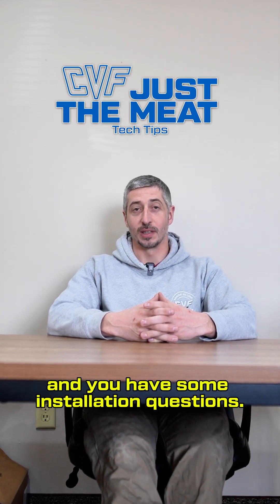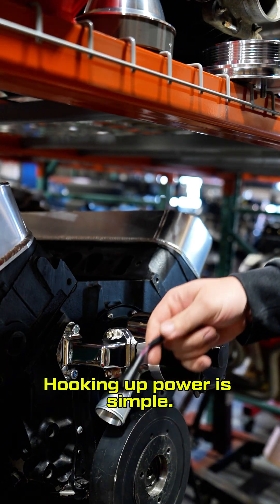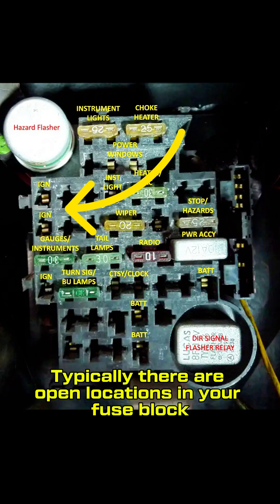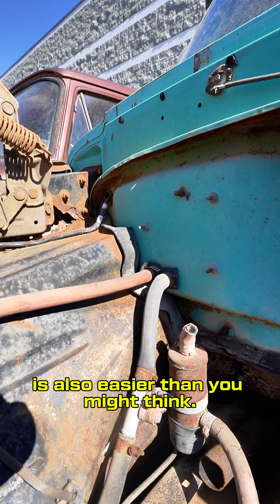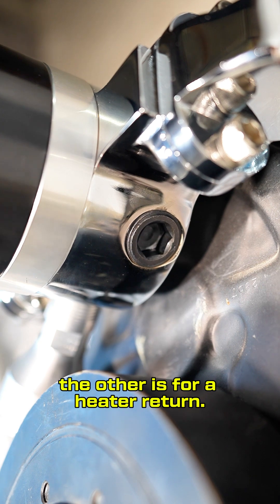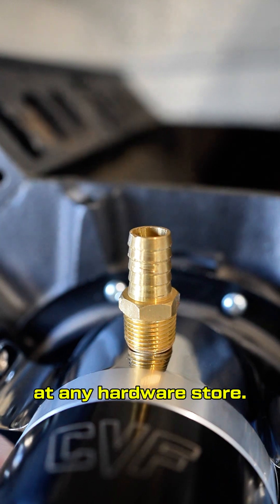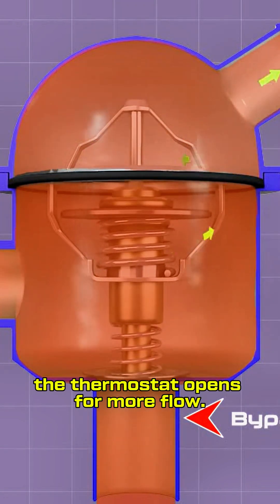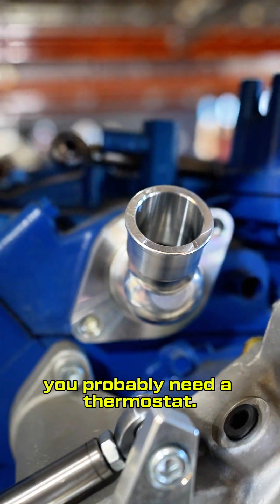Electric Water Pump Installation - Just The Meat - CVF Racing Tech Tips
So, you bought a CVF Racing electric water pump—now what? In this quick video, we answer the three most common installation questions:

✅ Where do I hook up power?
✅ How do I plumb in my heater core?
✅ Do I need a thermostat?

We break down the process step by step, from wiring the pump to ensuring proper coolant flow and maintaining optimal engine temperature. Whether you're upgrading from a mechanical pump or installing an electric pump for the first time, this guide will help you get it done right.